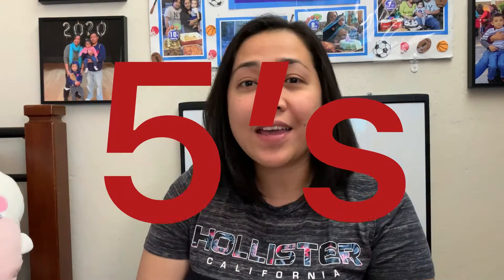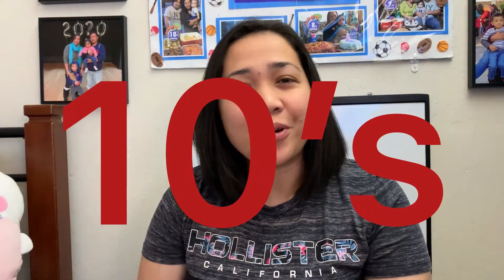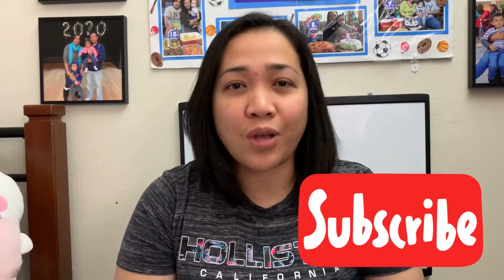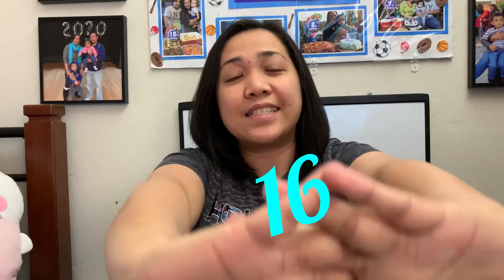Skip Counting by 2’s, 5’s & 10’s | How To Teach Kids By Counting 2’s, 5’s & 10’s | annasworld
On this video, I’ll be sharing my teaching tips on how to count by 2’s, 5’s & 10’s..

This is not only for the teachers, it is also applicable for the parents.. Hope you guys learned something new.